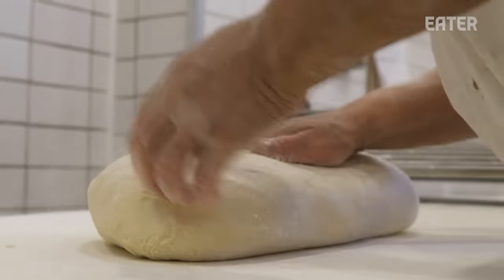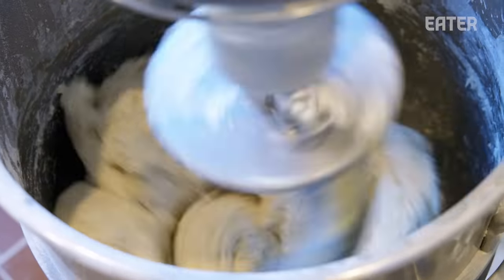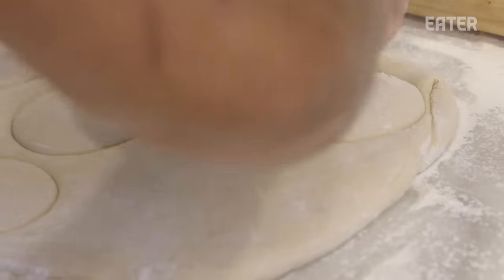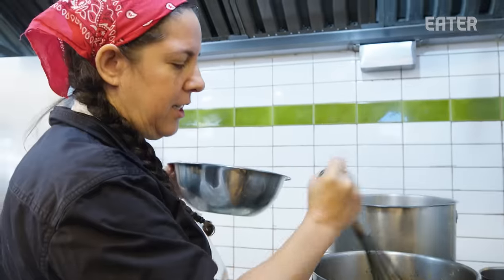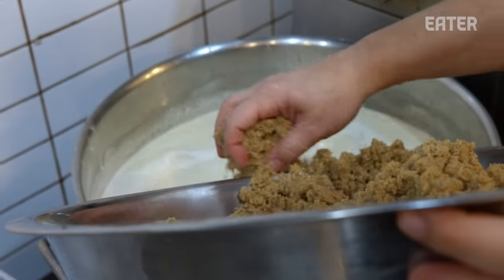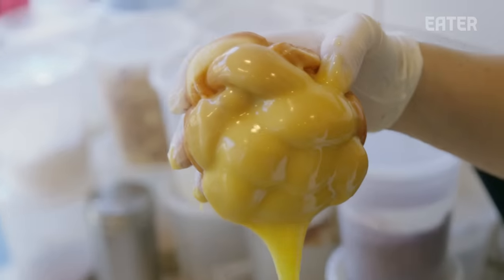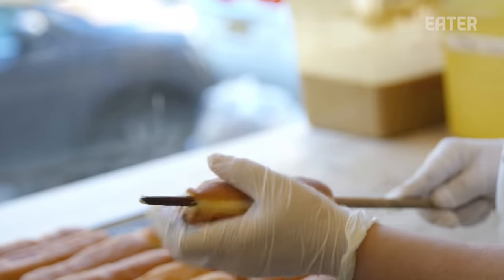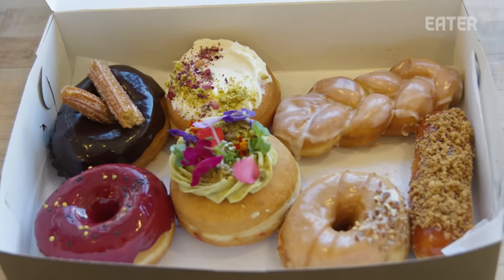How Brown Butter Salted Caramel Doughnuts Became One of New York’s Most Popular Pastries — Handmade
At NYC bakery Fan-Fan, owner Fany Gerson draws on her Mexican and Jewish heritage to make decadent doughnuts. At the Brooklyn-based bakery, she makes a salted brown butter caramel doughnut, a Mexican sugar doughnut, and more.

For more food and restaurant news, sign up for our newsletters

Credits:
Producer/Director: Carla Francescutti
Camera: Carla Francescutti, Michael Latchman
Editor: Francesca Manto

Executive Producer: Stephen Pelletteri
Development Producer: Ian Stroud
Supervising Producer: Stefania Orrù
Audience Development: Terri Ciccone, Frances Dumlao, Avery Dalal